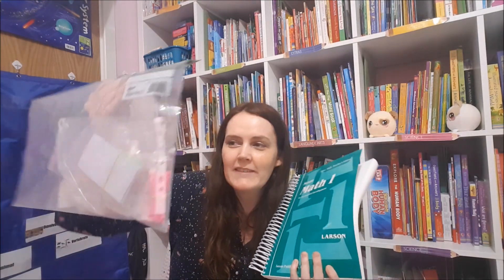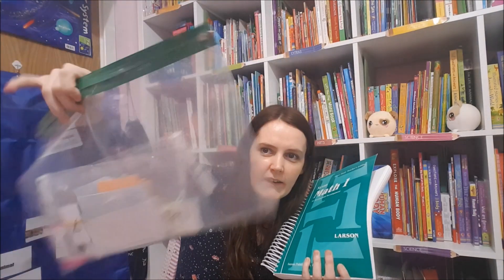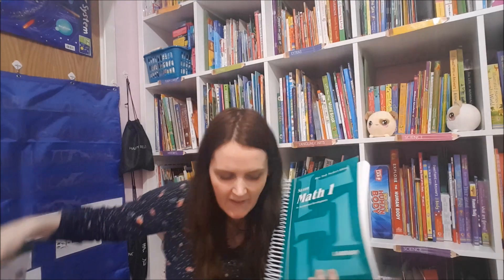Saxon Math 1 Review- How We Use It